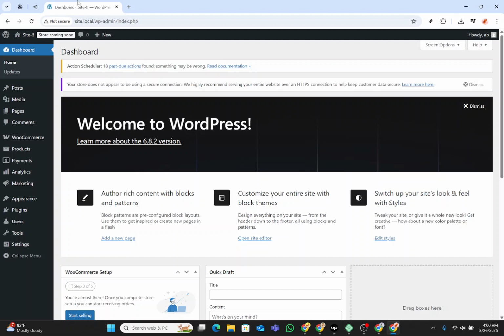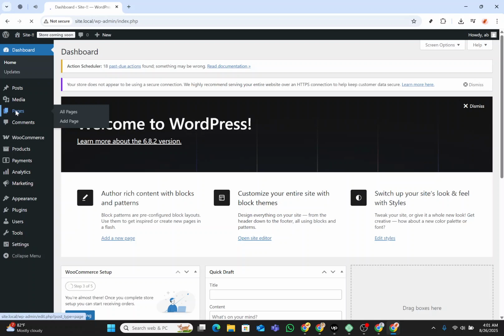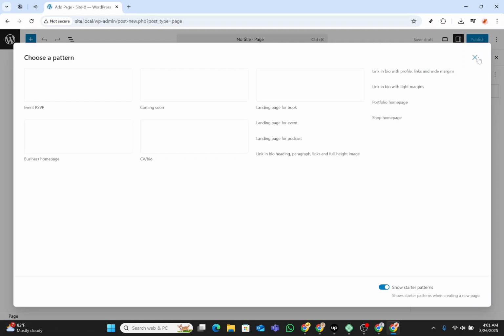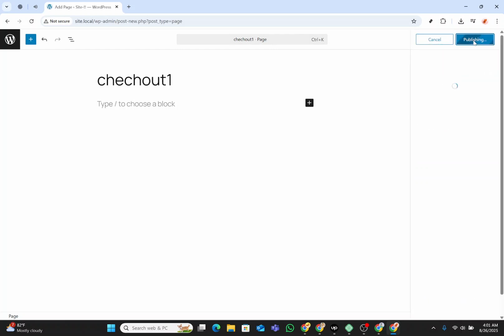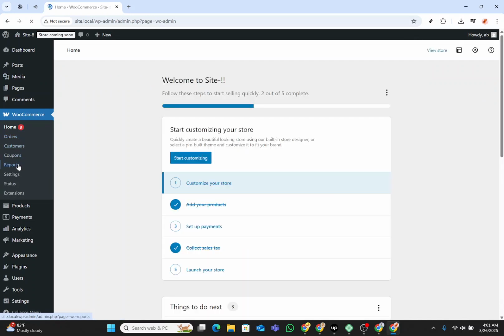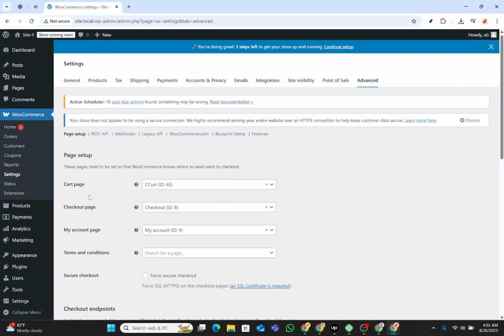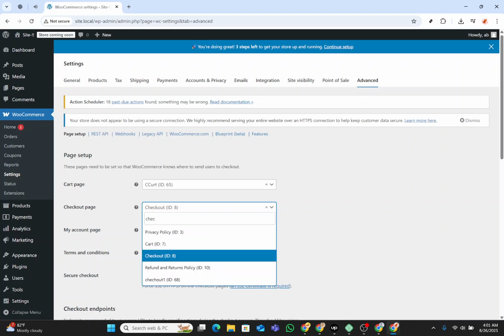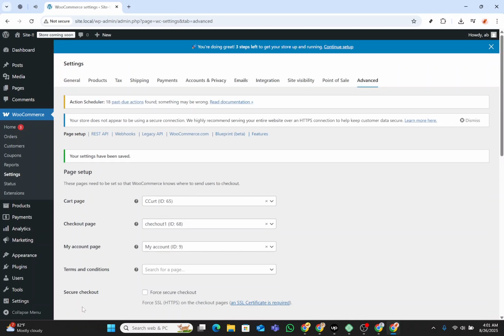How to Add WooCommerce Checkout Page Fast & Easy!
In today's video, I'm going to teach you how to add a WooCommerce checkout page fast and easy. Whether you're building a new online store or looking to refine your current setup, having a well-structured checkout page is crucial for seamless customer transactions. Let’s dive into the step-by-step guide to setting this up without breaking a sweat.

First, head to your WordPress dashboard. This is your command center where you control every aspect of your website. Once you’re in, you’ll want to find the ‘Pages’ section in the menu on the left side. This is where we’ll begin the process of creating a new page. Click on ‘Pages’ to reveal your existing pages and give us access to add a fresh one.

Next, look for the option to add a new page. You should see a button labeled ‘Add Page.’ Click it, and we'll be directed to a fresh slate where we can create a new entry for our site. For this tutorial, let's keep it simple and straightforward by naming this new page ‘Checkout.’ This will help you and your customers identify the page's function easily within your navigation structure. Once you’ve named it, hit ‘Publish.’ This step will make your new checkout page live, preparing it for integration with WooCommerce.

With our page set, it’s time to head back to your dashboard, where we'll take the next steps to link this page with WooCommerce—a powerful tool for setting up e-commerce functionalities. So, return to your dashboard, then locate and click on ‘WooCommerce’ in the menu. This will open up all the settings and options specific to your online store.

From here, navigate to the ‘Settings’ option. WooCommerce settings house vast and versatile options to tailor and tweak your store. You'll find different tabs here, but today we are focusing on the ‘Advanced’ tab, so click on it.

In the ‘Advanced’ settings, you'll notice a section dedicated to checkout options. This is where the magic happens. Under this section, find the ‘Checkout page’ setting—this is where we’ll assign the page we just created. From the dropdown menu, select our newly published ‘Checkout’ page.

Finally, to cement all the changes and ensure your WooCommerce checkout process is ready to roll, don’t forget to click ‘Save changes.’ This crucial step will lock in your selections and make sure everything is connected and synchronized correctly.

And that's it! You've successfully added a WooCommerce checkout page quickly and easily. With this setup, your customers can enjoy a seamless transition from selecting goods straight to completing their purchase. Continue to customize and enhance your site to offer an even better user experience and watch your business thrive.